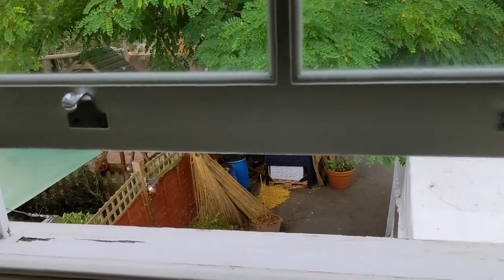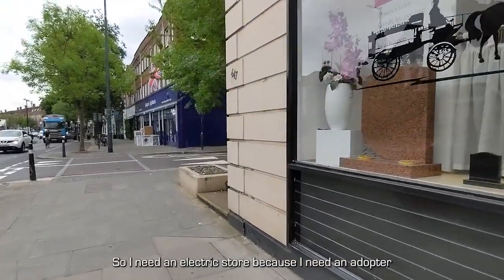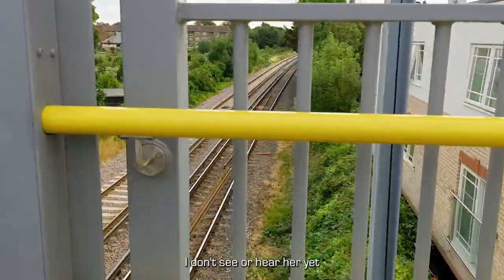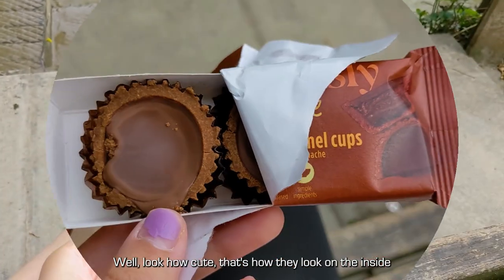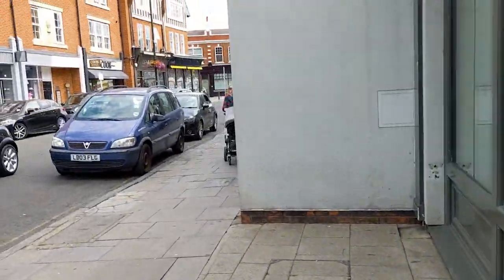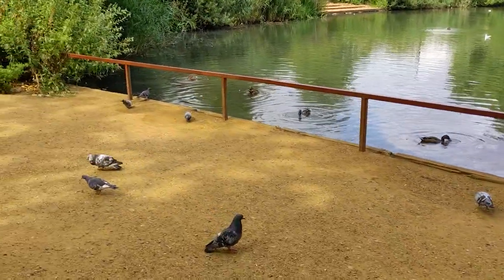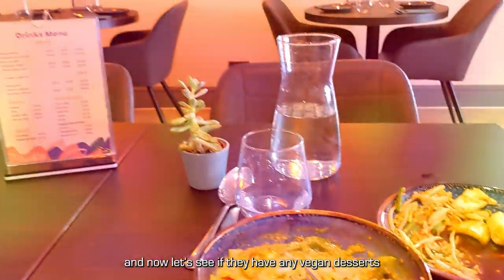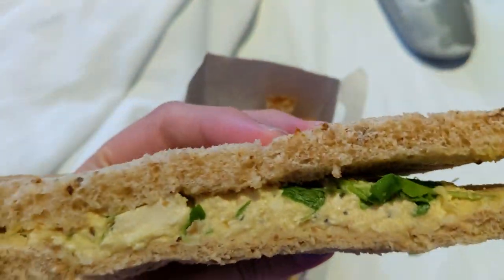London Travel Vlog - day 14 | River Thames, Barnes pond, Camile Thai restaurant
1.8.22
London day 14
On that day I went exploring the quiet area of London where I'm staying at.
I start by visiting the park, a beautiful large park with the Thames river passing through and lots of ducks, birds, and people, I even got to see a swan landing to the river.
From there I continued to another park called "Barnes pond", a smaller yet very pretty park with a pond in the middle.
For lunch, I stopped at "Camile", a Thai restaurant with a few vegan options.
I took the green curry which was tasty but quite spicy with a side of stir-fried green that was delicious. for dessert I took the only vegan dessert they had called Chocolate & Toffee cake, a tasty but a bit overly sweet dessert that I'm not quite sure how it suits with the Thai concept, even a simpler Mango & sticky rice dessert would have done the trick.
On my way back to the hotel I stopped at M&S supermarket that offers a lot of vegan products and took a lil' snack of plant kitchen tofu sandwich & a cookie.

00:00 Intro
00:14 Good rising
01:53 London in the morrning
03:04 waitrose supermarket
04:07 streets of London
05:49 River Thames
09:22 M&S supermarket
10:06 Barnes pond
13:00 Camile Thai Barnes
15:50 Back to the hotel

*It take a long time editing those videos and your support is always appreciated, it give me a lil' extra boost to keep editing & sharing my adventures.